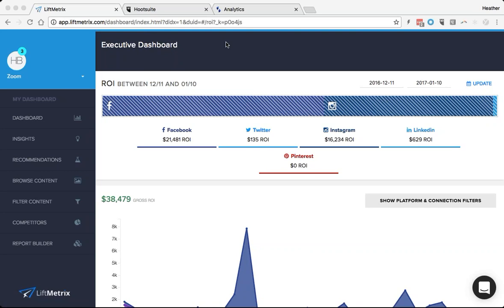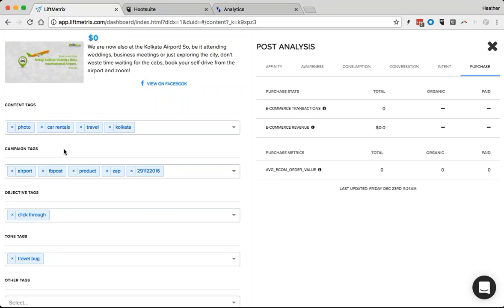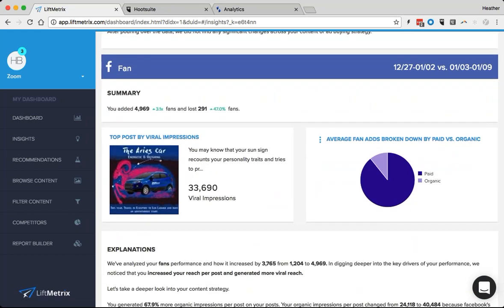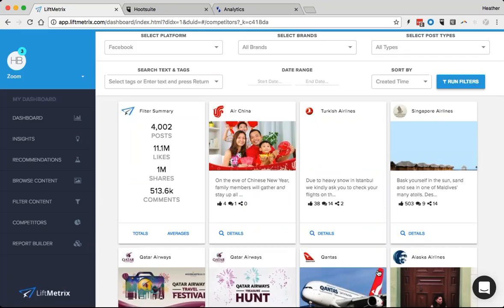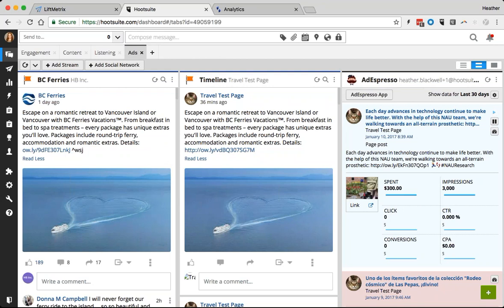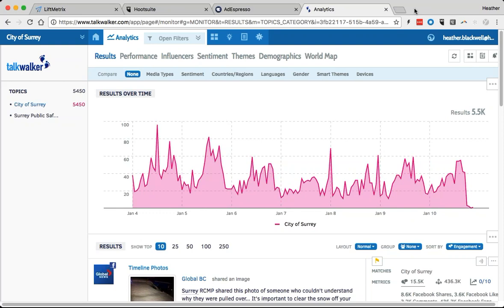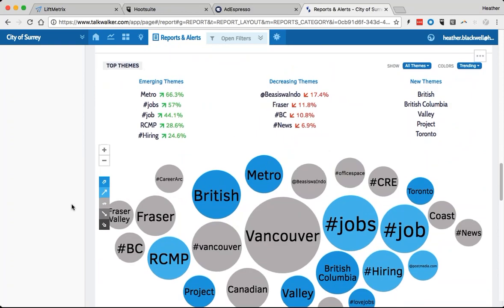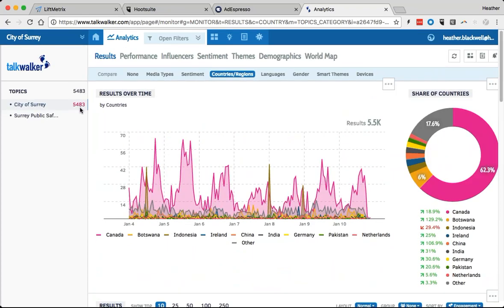Liftmetrix : Adespresso : Talk Walker Demo